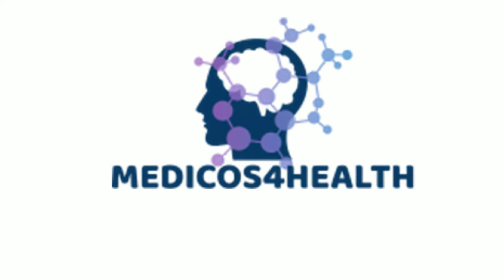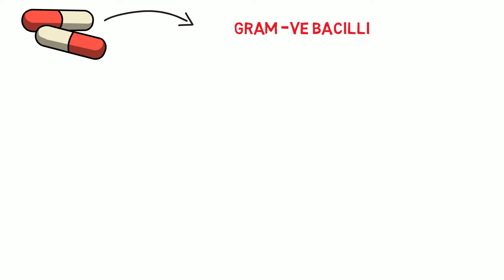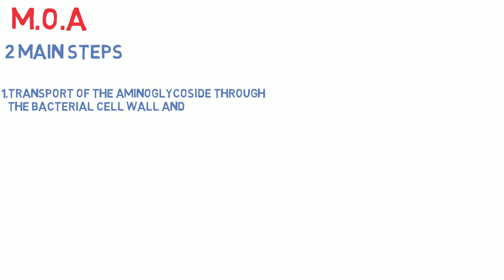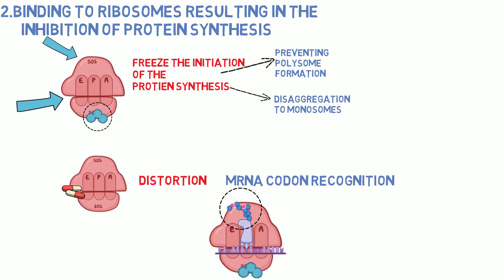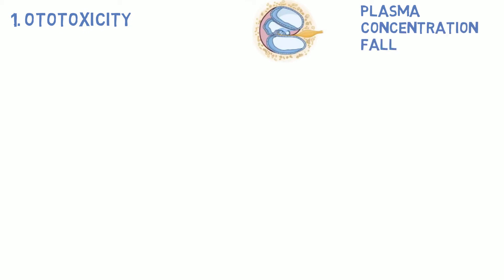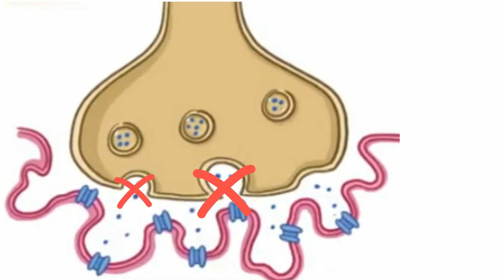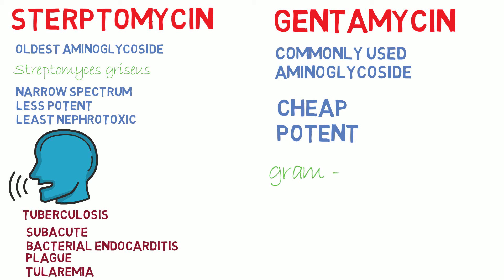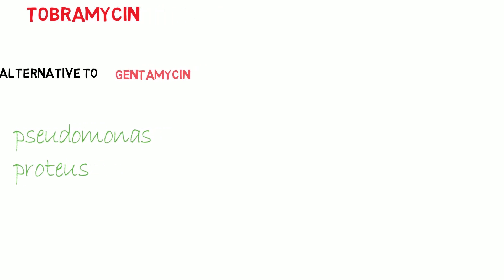AMINOGLYCOSIDE PHARMACOLOGY- CLASSIFICATION, MECHANISM OF ACTION, STREPTOMYCIN, GENTAMICIN (OSMOSIS)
This is our third video in the pharmacology series,,,
Today's topic is aminoglycosides
And in this video, we are going to go….. through  these topics
Classification of aminoglycoside
Mechanism of action
Mechanisms of resistance
Adverse effect
And at last, we are going to go brief on some of the drugs in this group.